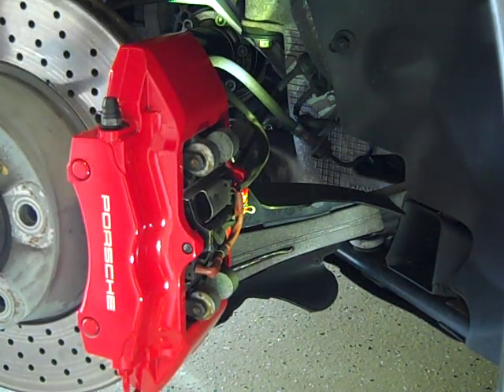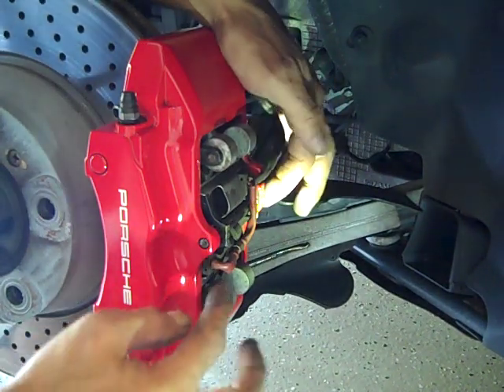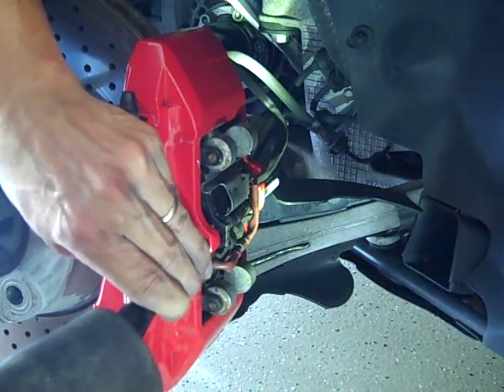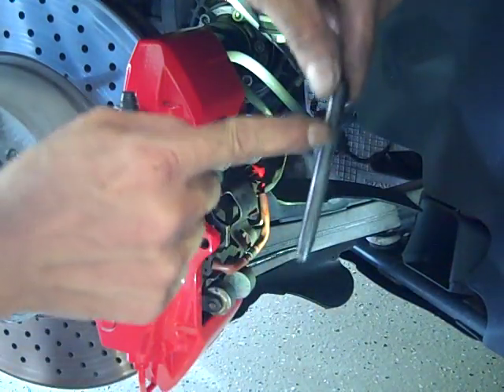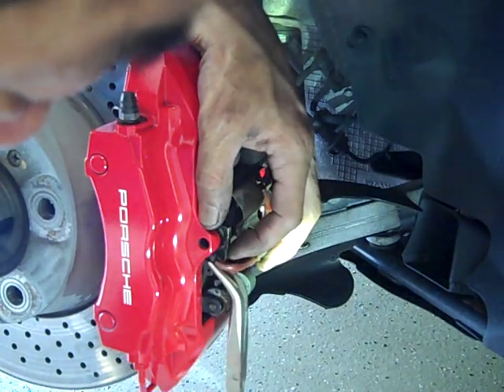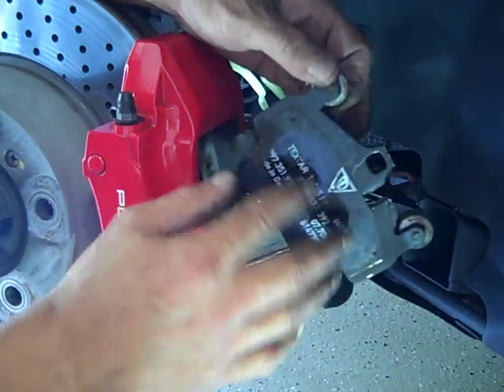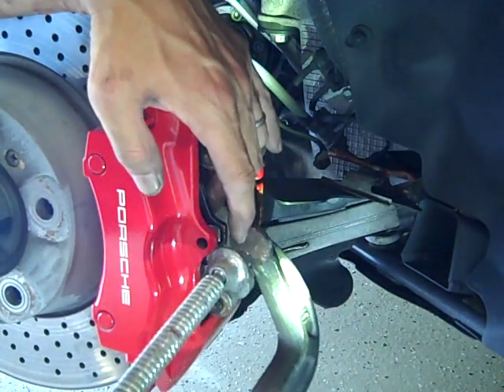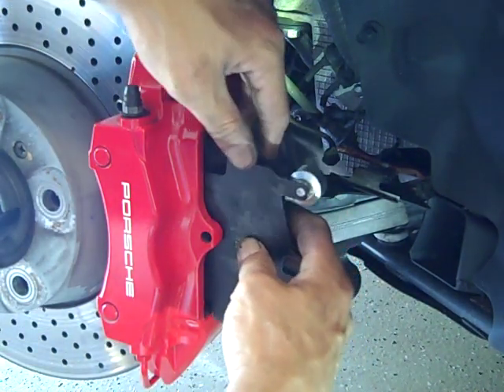2009 Porsche 911 Carrera 4S Rear Brake Pad Replacement 997 ,997.2, 986, 996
A short video showing how to replace the rear brakes on a 2009 Porsche Carrera 4S. Procedure is similar for most 997 ,987, 996, and 986 models.  The process is similar for replacing the front brake pads as well. I'll post another video on the front brakes.